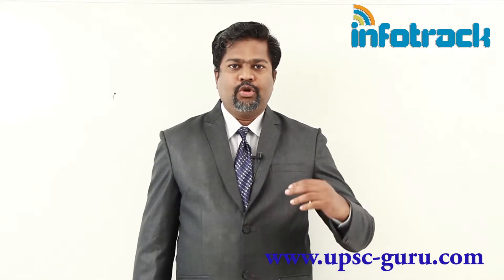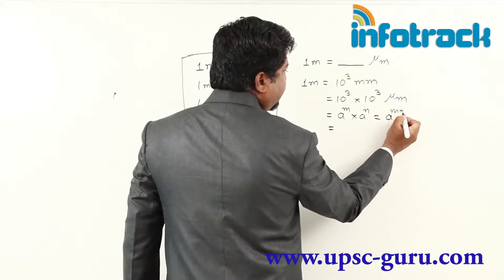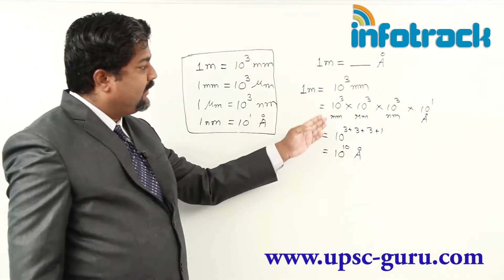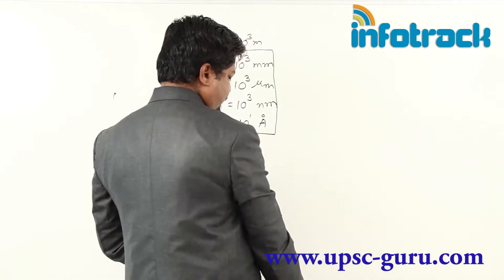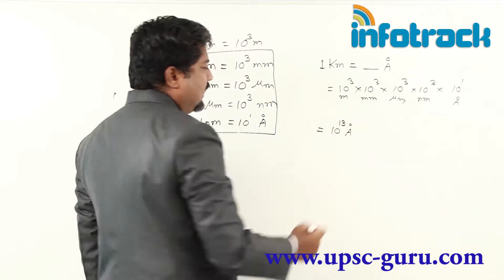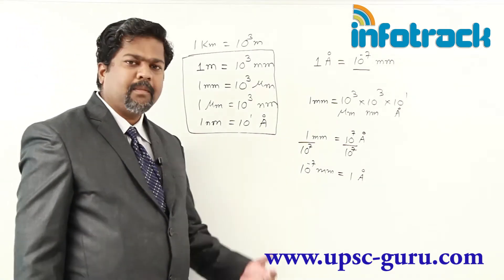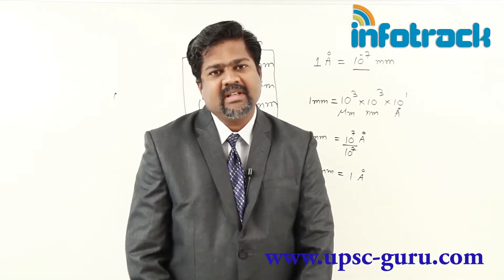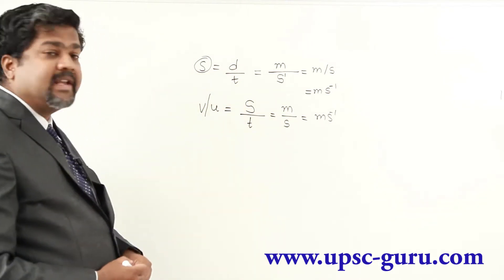UPSC Preparation: Unit transactions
Universe knowledge series includes about Universe.